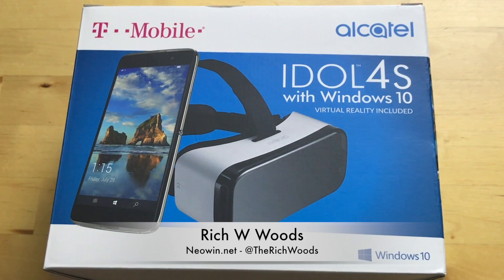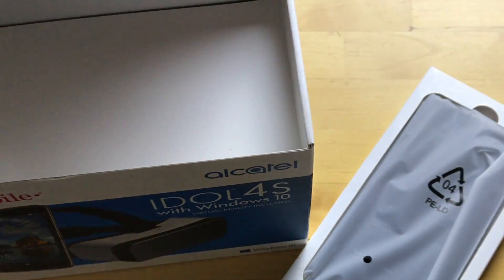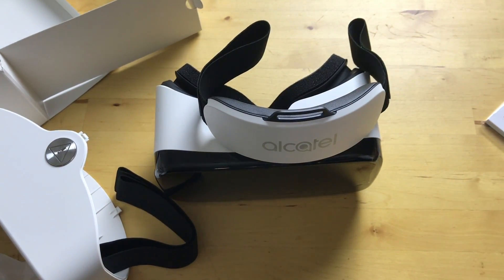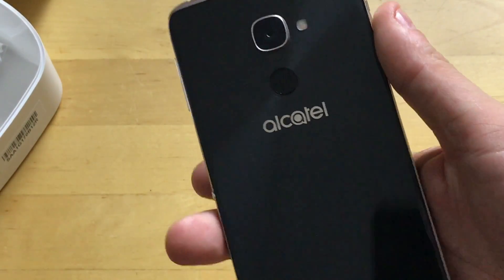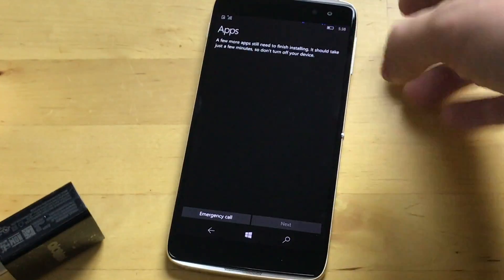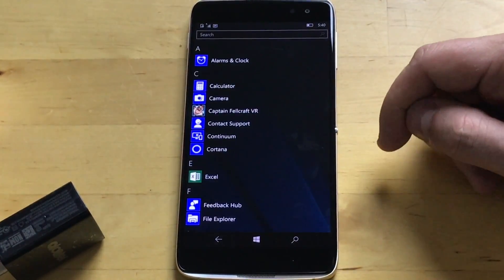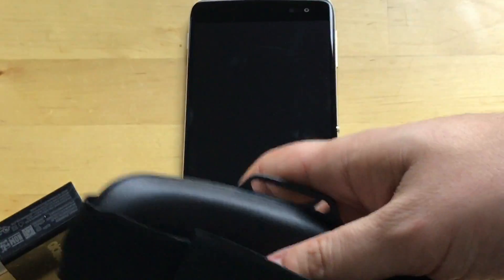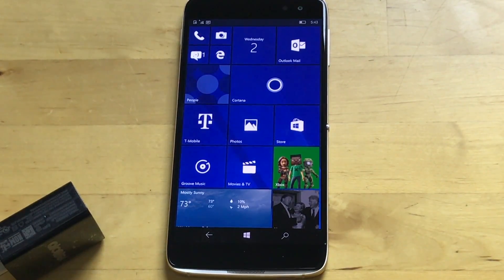Alcatel Idol 4S with Windows 10 unboxing and first impressions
Unboxing and first impressions of the Windows 10 Mobile variant of the Alcatel Idol 4S.